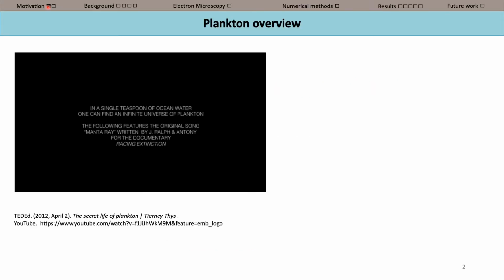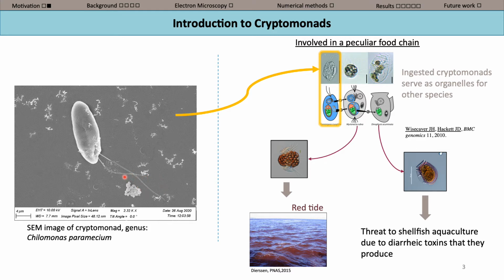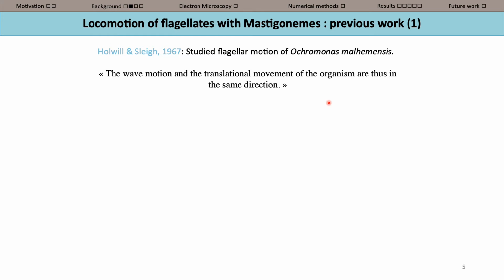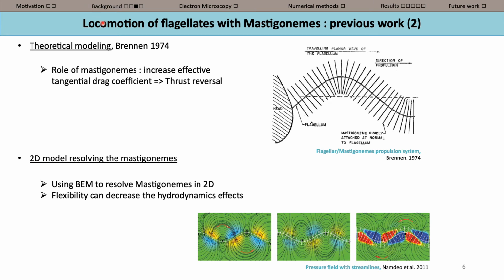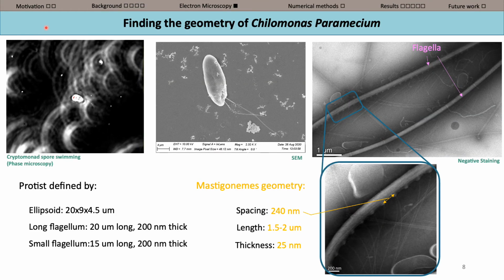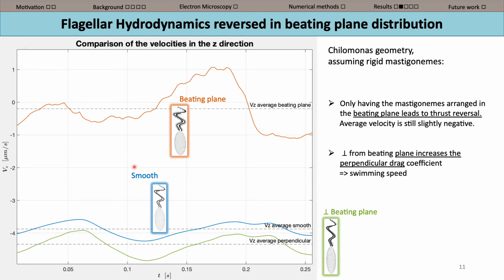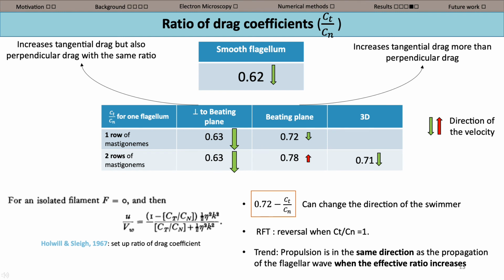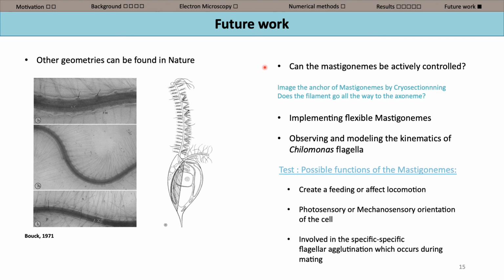Hydrodynamic Effects of Mastigoneme Distribution in Cryptomonad Flagella